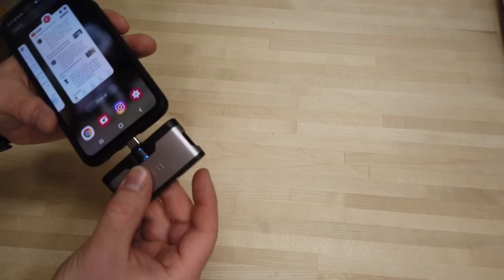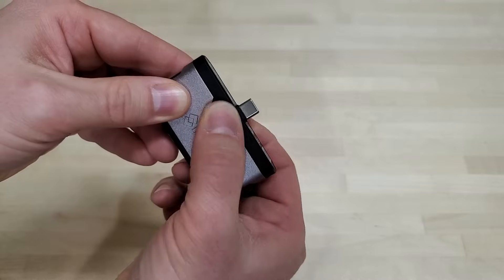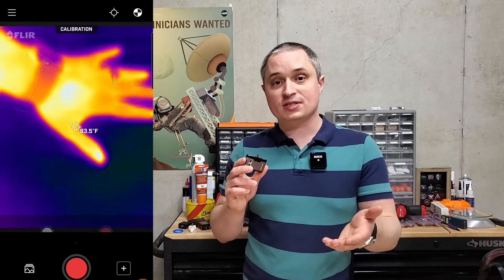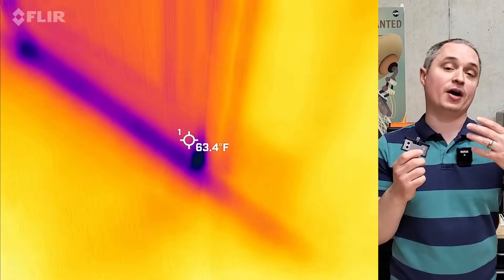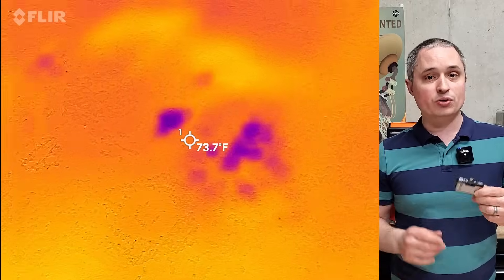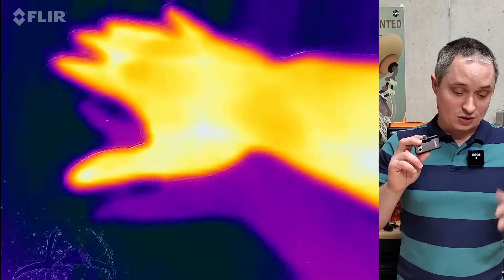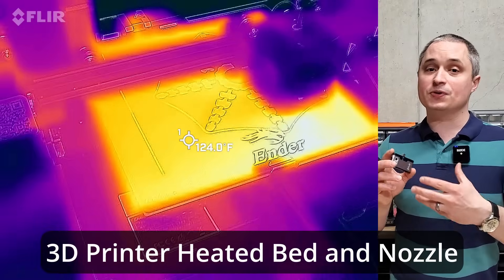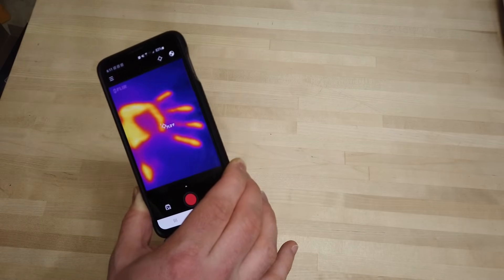FLIR One Gen 3 Thermal Imaging Camera Review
Android Version
iOS Version

The FLIR One Gen 3 thermal imaging camera is an amazing addition to the toolbox. Good for finding drafts, areas needing more insulation, water leaks, etc. The applications are endless for this camera!